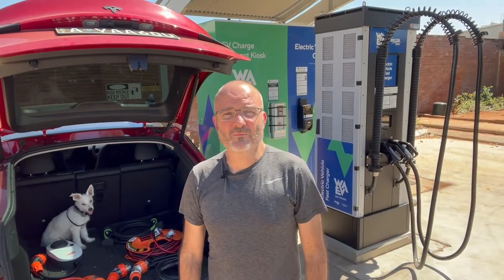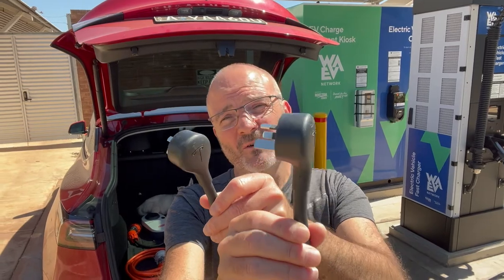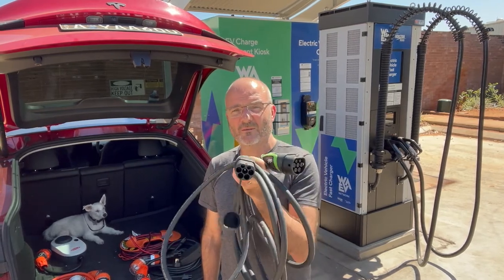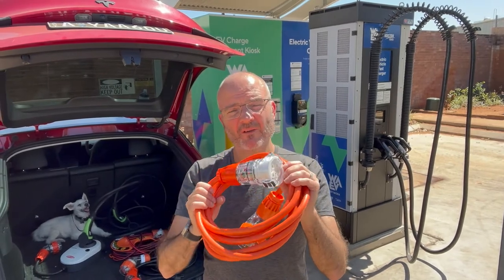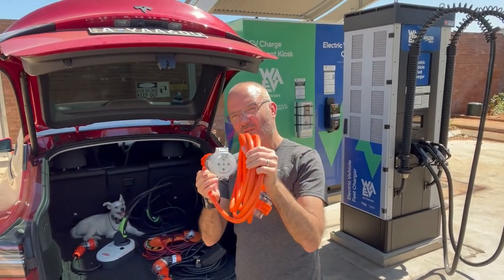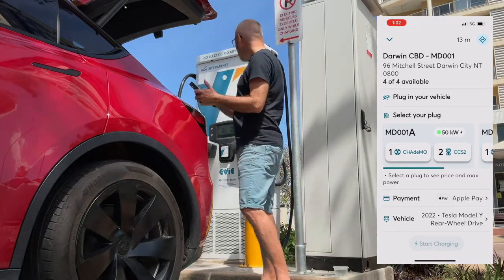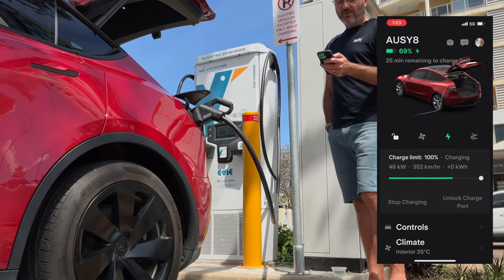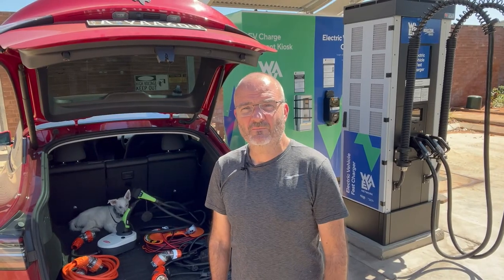EV charging kit needed for travel in remote Australia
We have started a 25,000 km+ figure “8” lap of Australia in our Tesla electric car. The planned route is  Canberra - Port Augusta - Darwin - Perth - Port Augusta - Alice Springs - Mount Isa - Townsville - Melbourne - Hobart. At the time of posting this video we are in Kununurra WA.

In the early years of EV adoption in Australia and the more remote parts of our trip, we need to adapt to the various charging opportunities available to us. This means bringing along a comprehensive collection of cables and adapters.

In this video I highlight the types of equipment you might need to bring for trickle AC charging and fast AC charging. This includes a Fronius Wattpilot Go and other cables and connectors.

The goal of any EV owner, road tripping, is to use fast DC charging. This is the fastest way to recharge your car, and allows you to get to your destination almost as fast as a petrol car.

I also demonstrate using fast DC, which is becoming more broadly available in the populated areas of Australia.

This video was filmed at the most northerly charge point on what will be the longest EV charging network in the world. This is the Kununurra WA EV Chargefox DC station operated by Horizon Power.  It uses Kempower EV Power D units outputting a max of 200 kW.

I also demonstrate using a fast DC station in central Darwin managed by Evie.

Here is the full list of my charging equipment:

- Tesla UMC with 10A and 15 tails
- 20A 3 phase UMC tail
- 32A 3 phase UMC tail
- Heavy duty HPM 10A extension lead
- Type 2 to Type 2 charging cable
- Fronius Wattpilot Go
- 3 phase extension lead